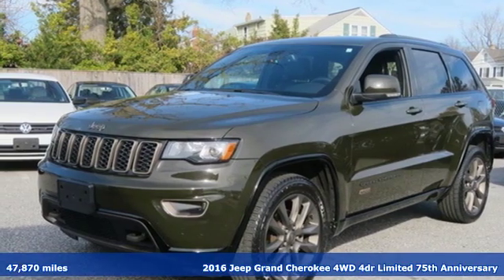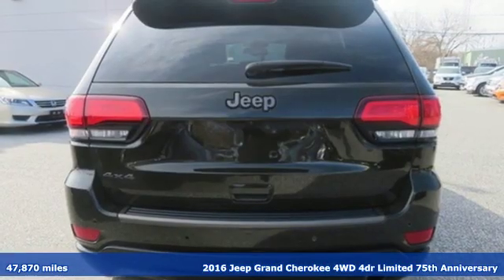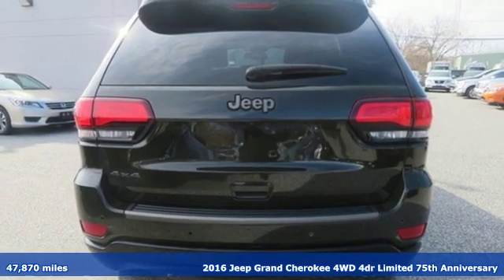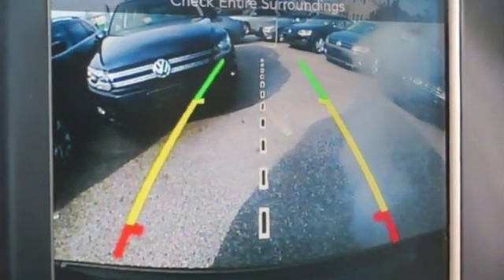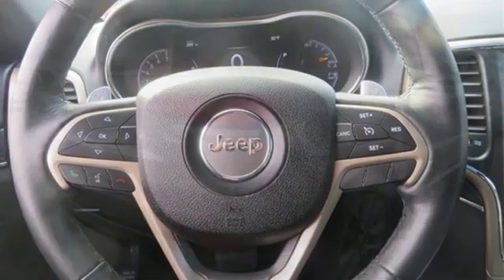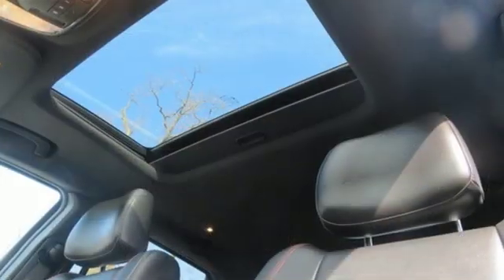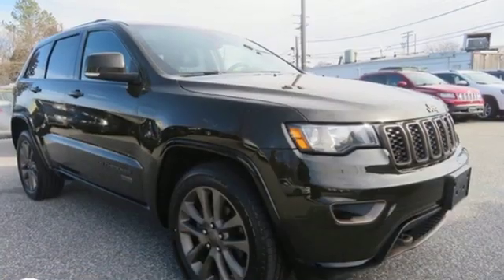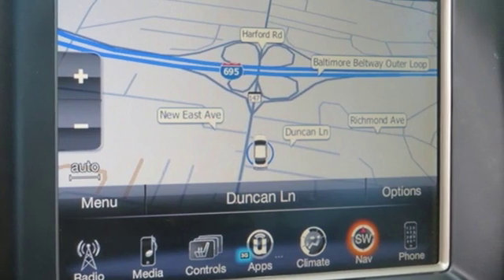2016 Jeep Grand Cherokee Baltimore MD Parkville, MD